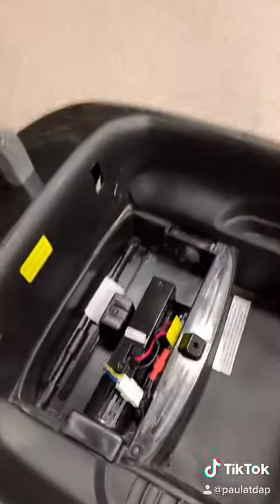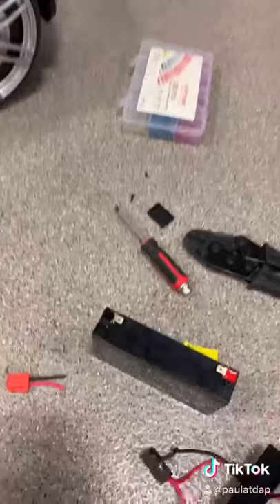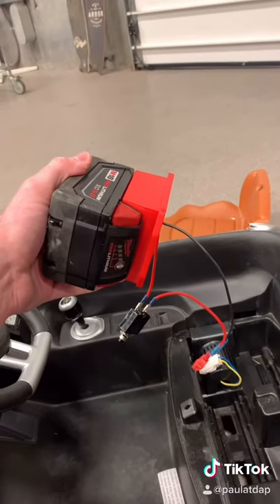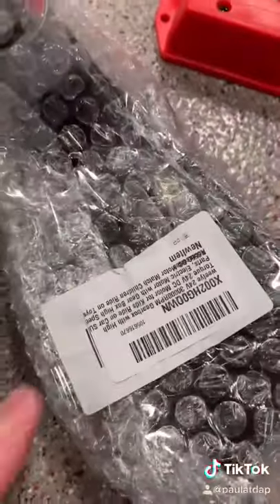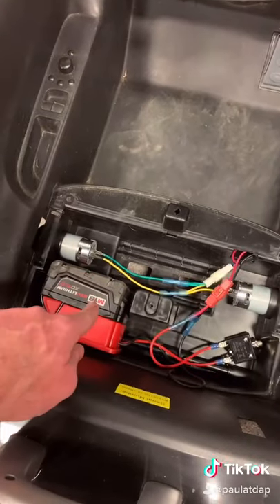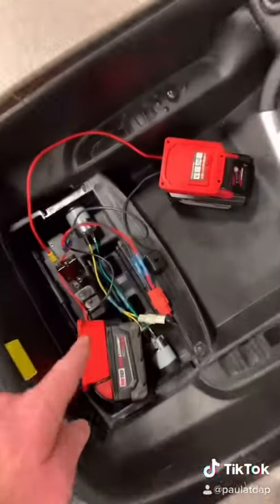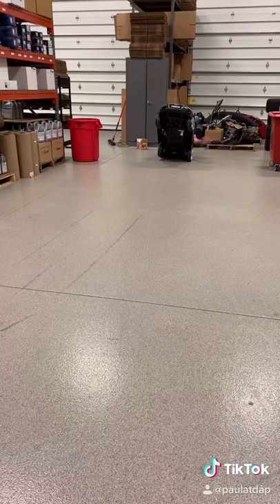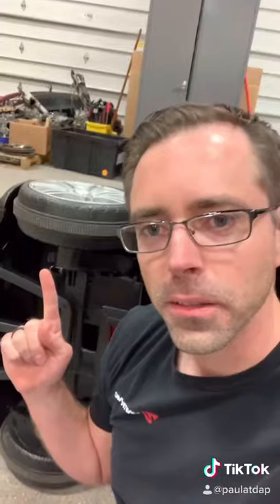Running 36Volts to a Toy Power Wheels Car!